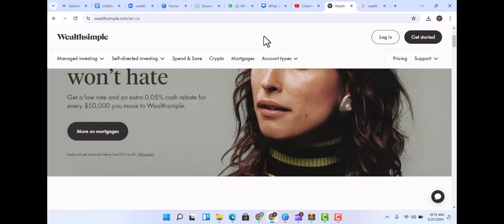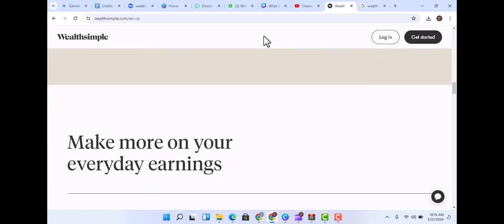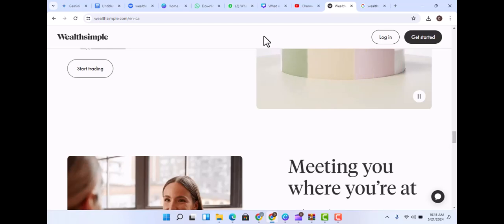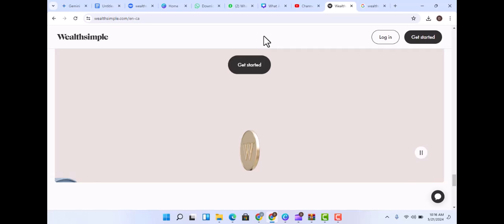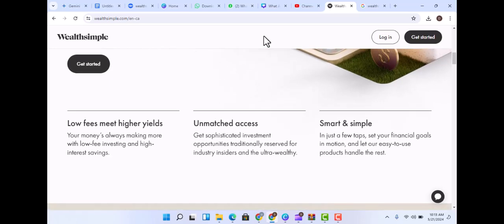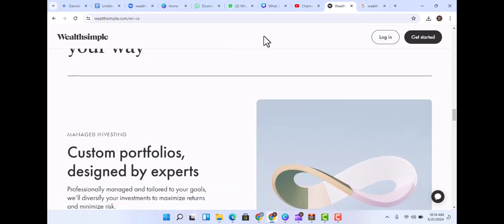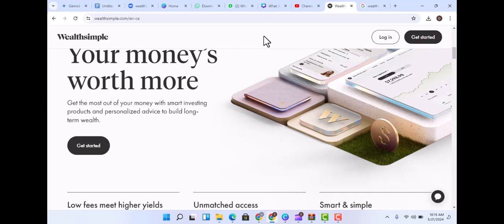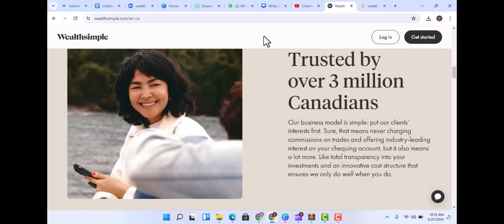How Tax loss harvesting on Wealthsimple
In this video we talk about How Tax-loss harvesting on Wealthsimple